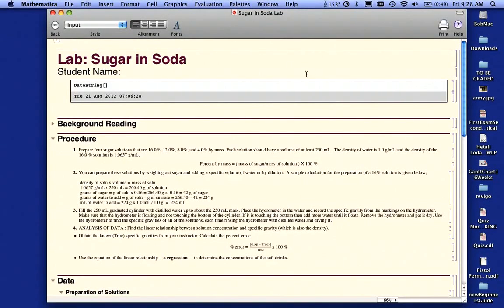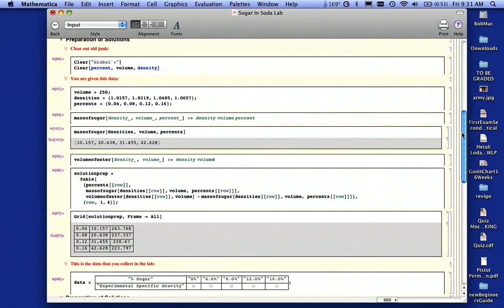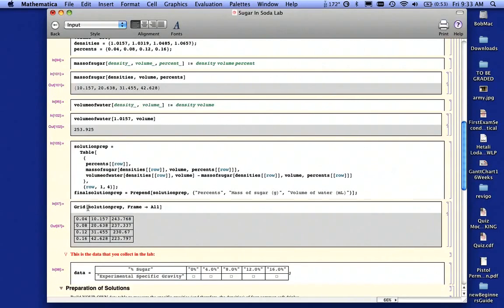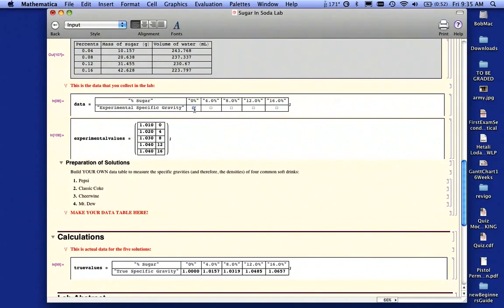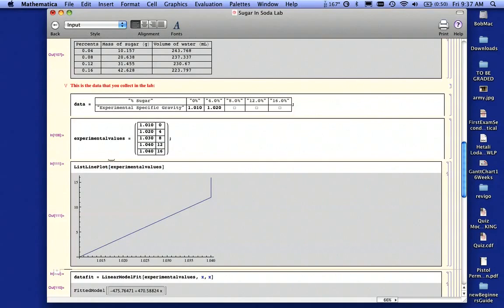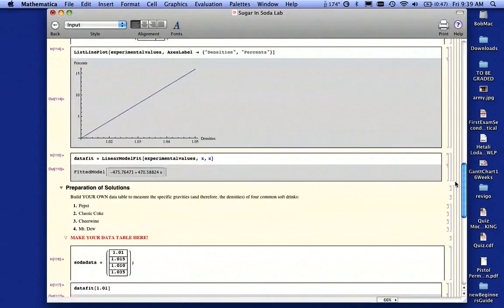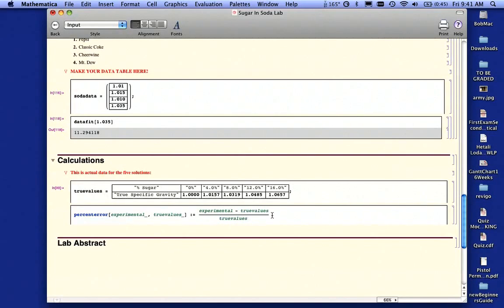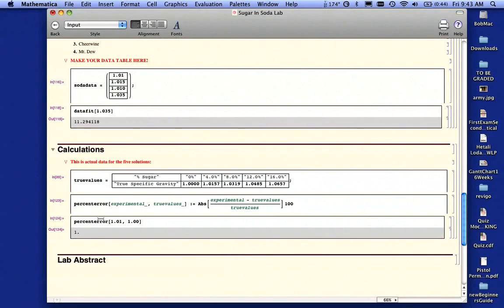Sugar in Soda Lab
This short podcast demonstrates how to analyze the data from the sugar in soda lab using Mathematica.